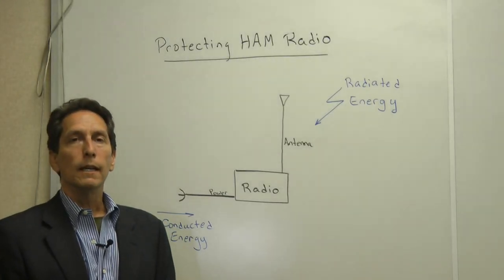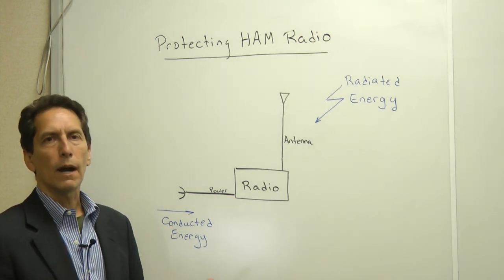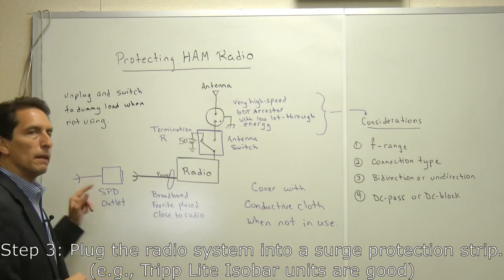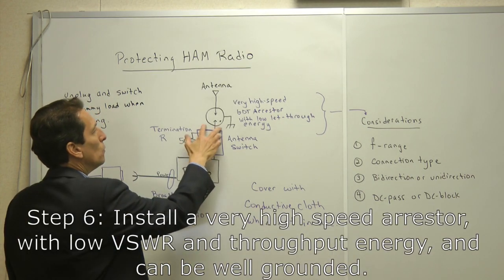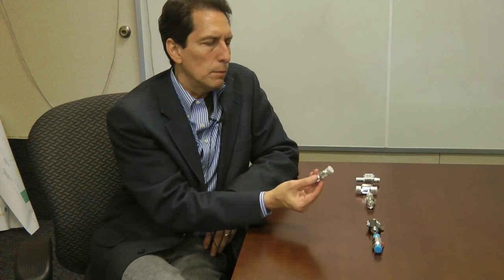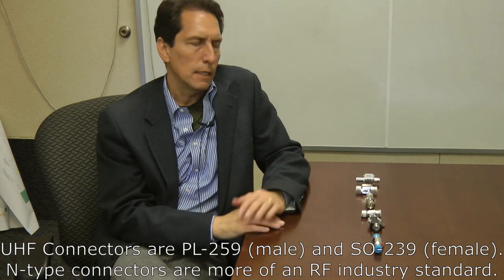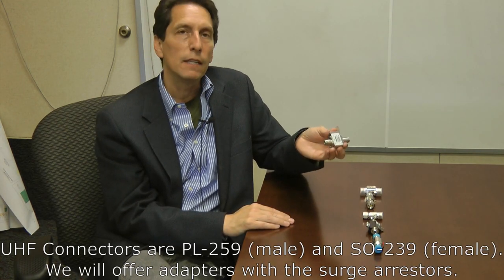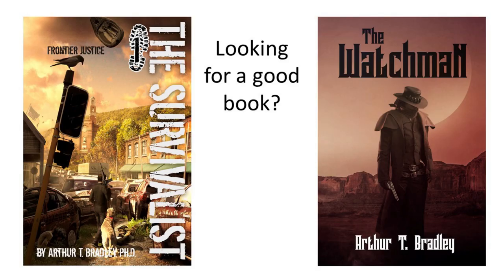Protecting HAM Radio from EMP Attack - 6 Steps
In this video, I discuss six steps to protecting your HAM radio system from an EMP attack. Links to protective components are provided. To get the EMP Antenna surge arrestor, go

More information and EMP preparedness supplies are Also, check out my cool fiction and non-fiction books Finally, if you like my work, kindly consider becoming a Patreon supporter Don't forget to subscribe!